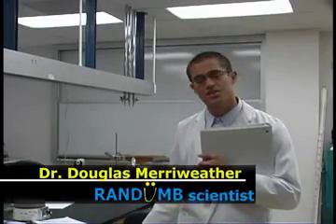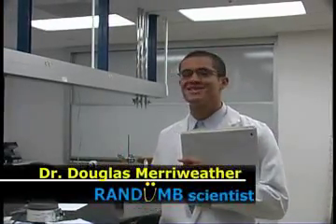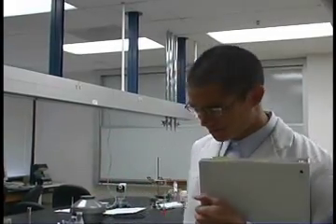Science of Humor: Intro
From the "Science of Humor" episode of The Randumb Show, starring Dr. Douglas Merriweather, available